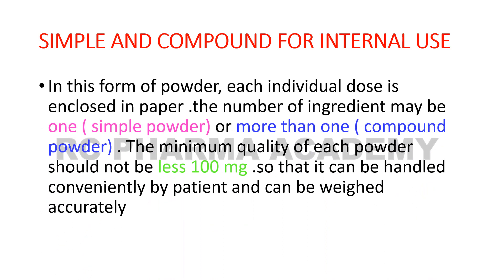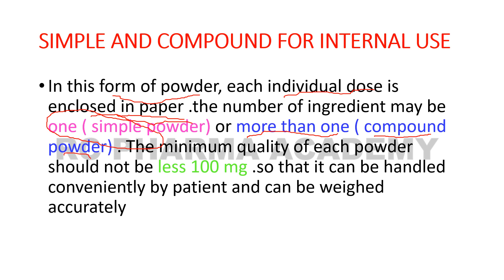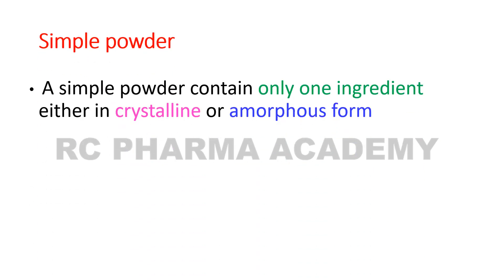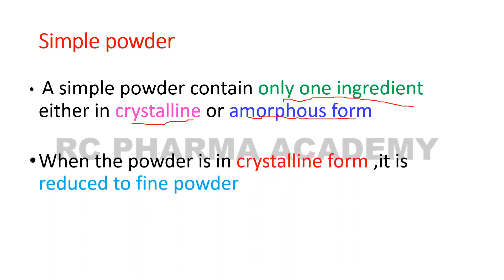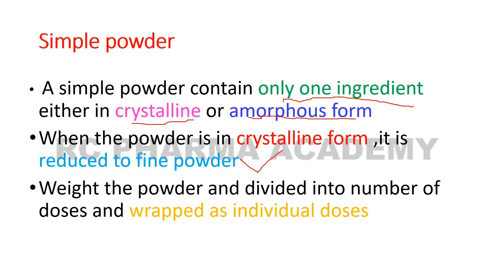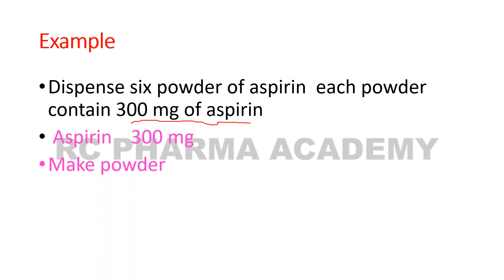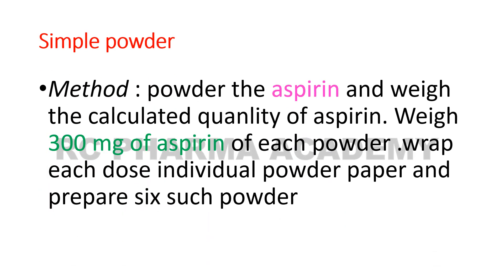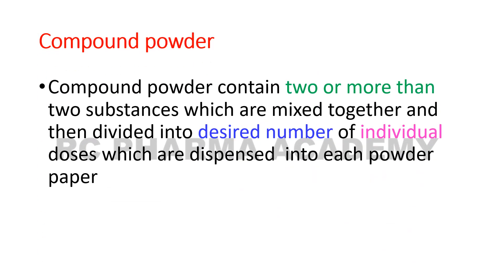SIMPLE AND COMPOUND POWDER | TELUGU| RC PHARMA ACADEMY| B.PHARM AND PHARM D AND DPHARM